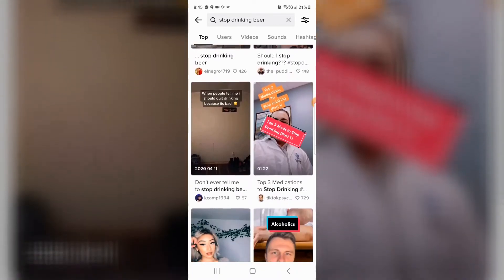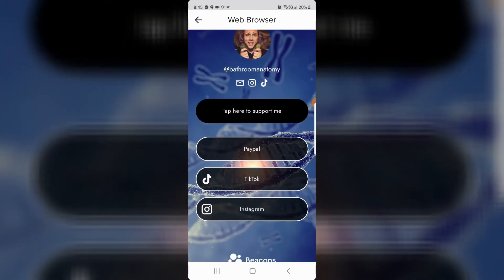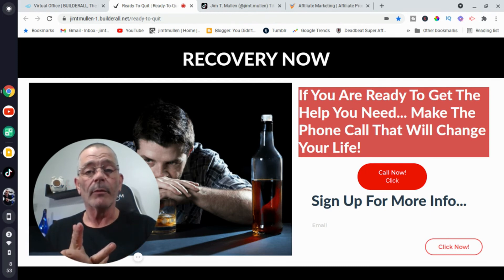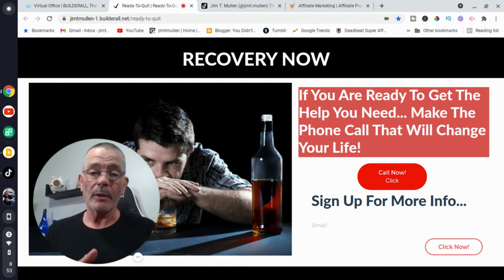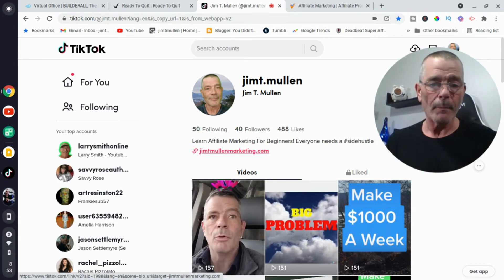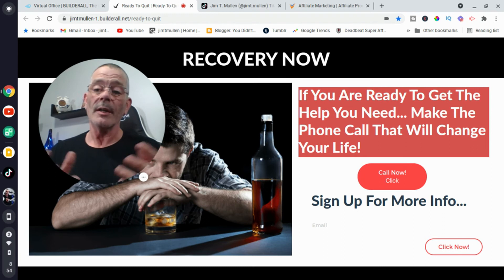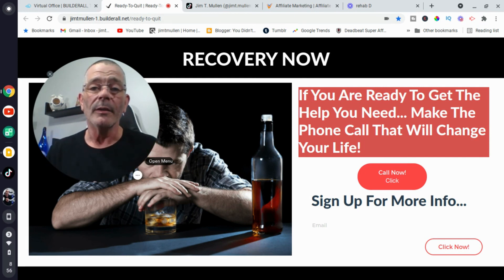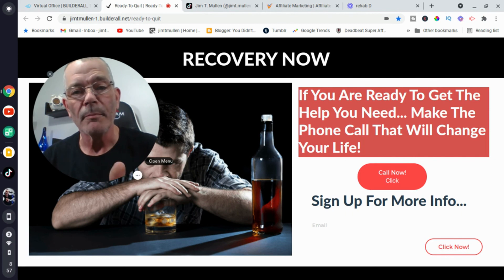How To Make Money With TikTok 2021- $800 A Day Helping People